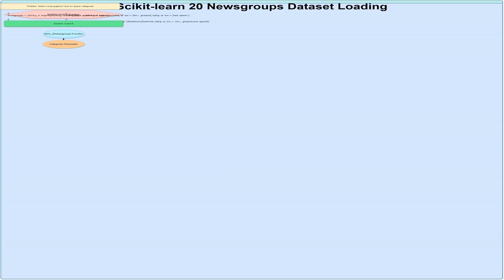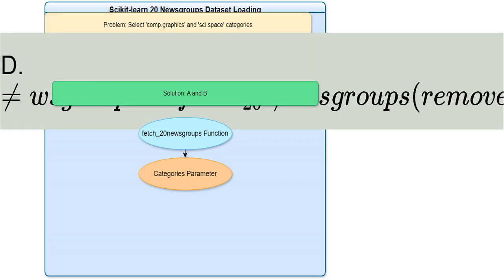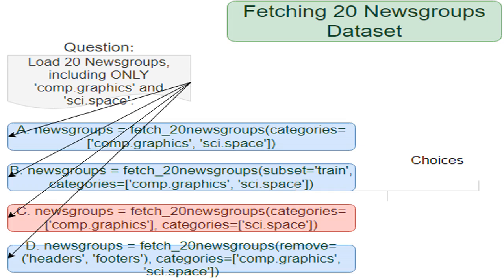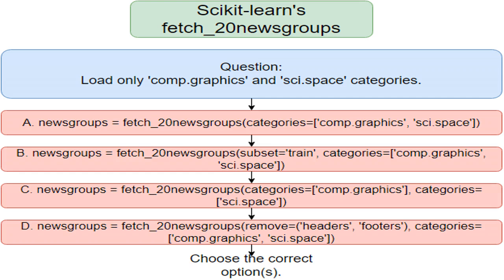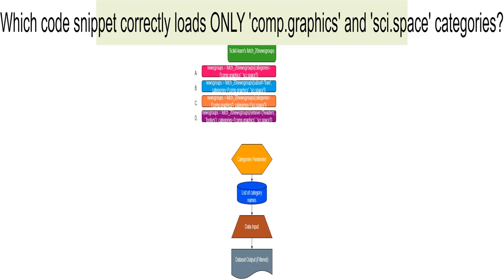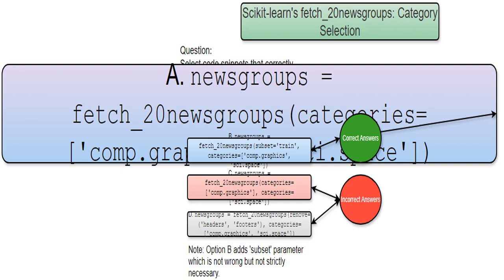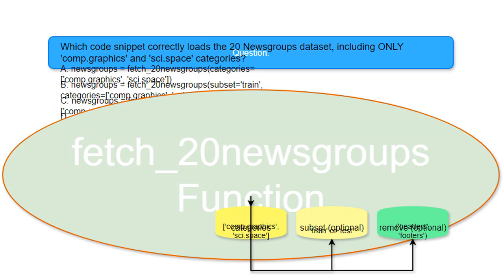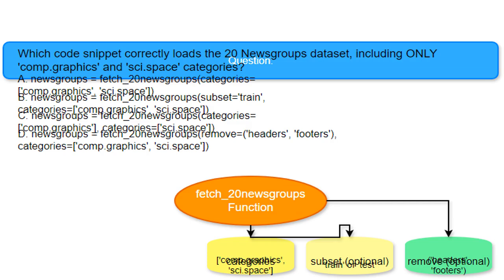Sklearn datasets fetch20newsgroups